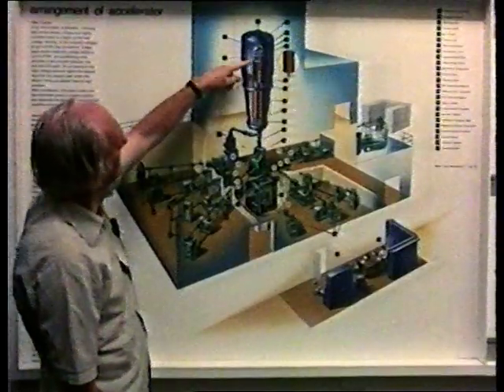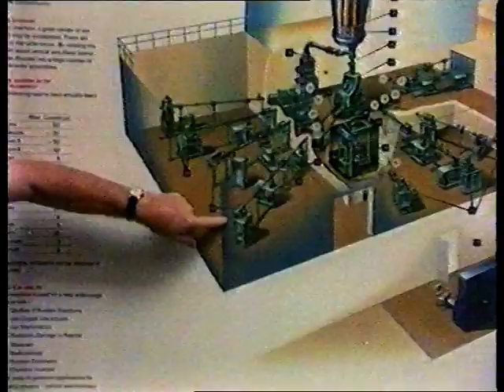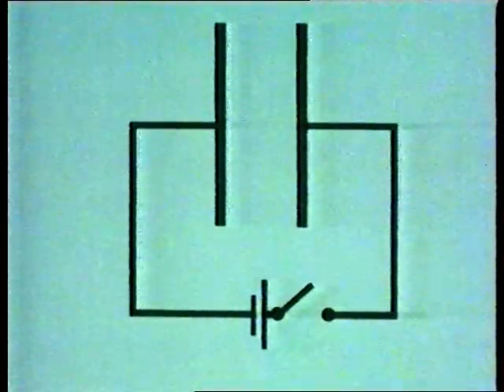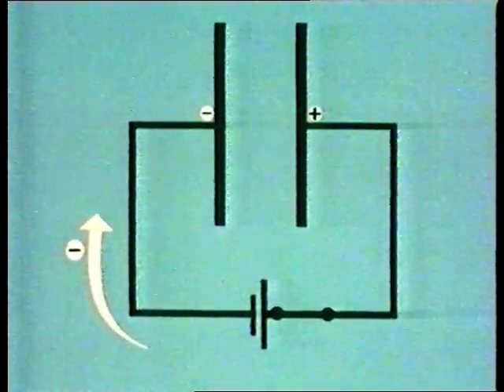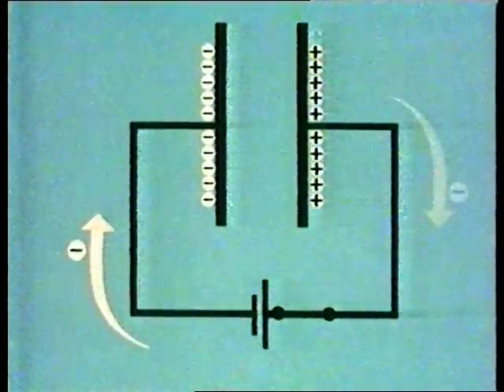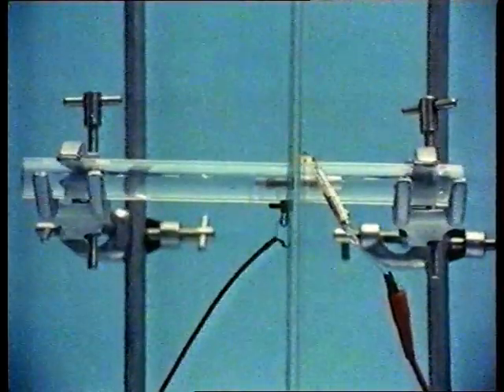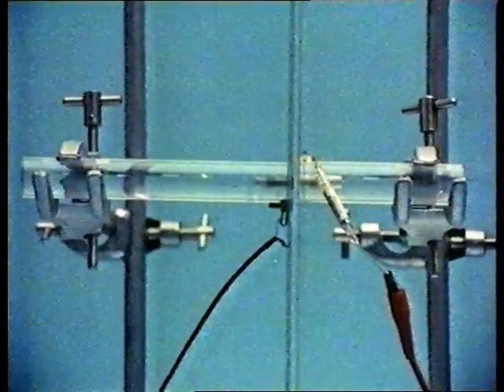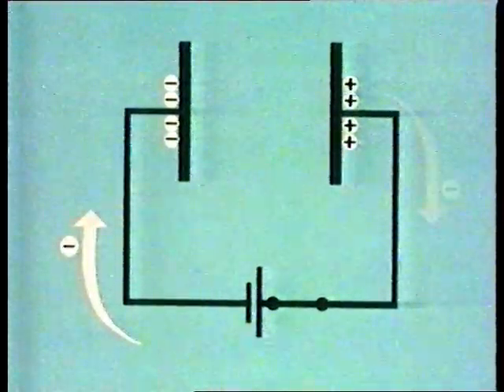ITV SCHOOLS - PHYSICS IN ACTION: Electrostatics 2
From my own personal collection of V2000 video tapes.